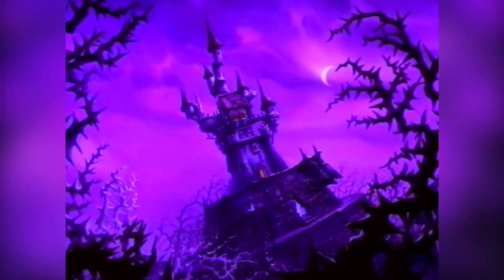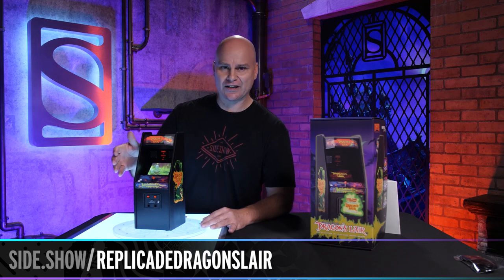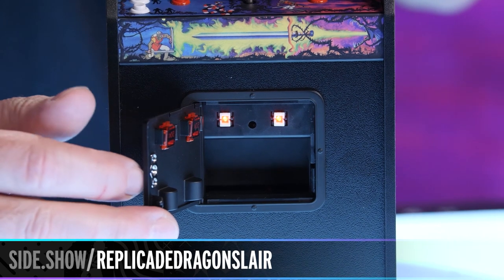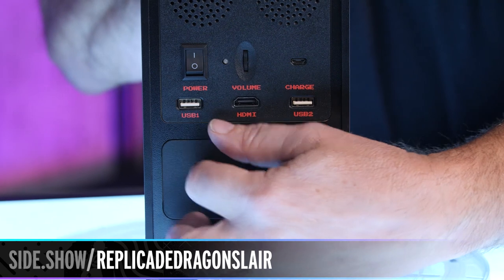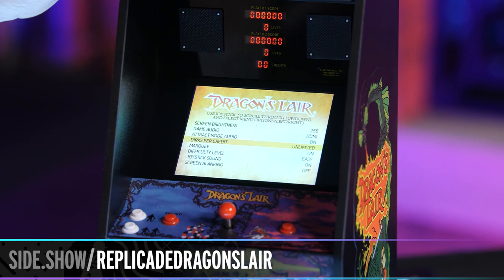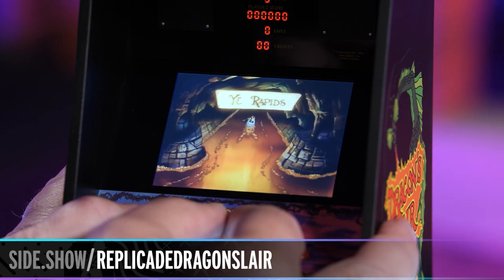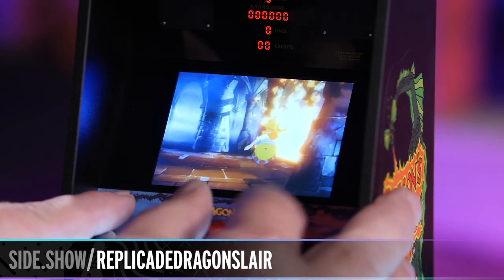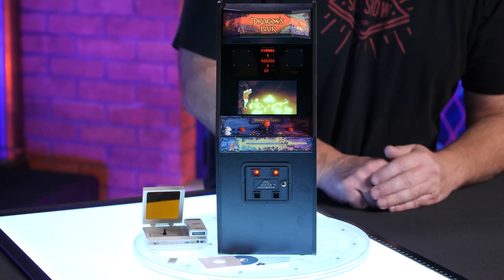Dragon's Lair RepliCade Scaled Replica by New Wave Toys LLC | Showcase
Guy gives us a closer look at the Dragon's Lair RepliCade Scaled Replica by New Wave Toys LLC!

ABOUT THIS SCALED REPLICA
Dragon’s Lair x RepliCade is a fully playable miniature arcade cabinet with PlayScale Joystick and arcade buttons, which runs the original arcade ROM to provide an authentic arcade gaming experience. Every detail in these amazing works of arcade art has been painstakingly reproduced, including the wooden cabinet in perfect profile, control panel with reproduced PlayScale controls, illuminated marquee and cabinet accents, diecast metal coin door with a secret stash box, and professionally reproduced cabinet artwork.

Dragon’s Lair x RepliCade has been designed in perfect one-sixth PlayScale to match your collectible figures, and fit perfectly on your bookshelf, bar, or desk.

Dragon’s Lair x RepliCade is officially licensed by Digital Leisure and features the original cabinet artwork and arcade ROM from the arcade classic Dragon’s Lair!

Brand: Dragons Lair
Manufacturer: New Wave Toys LLC
Type: Scaled Replica